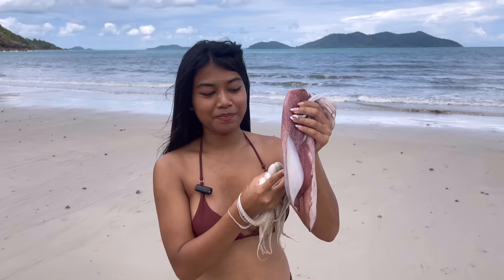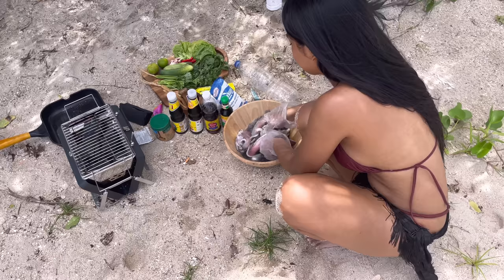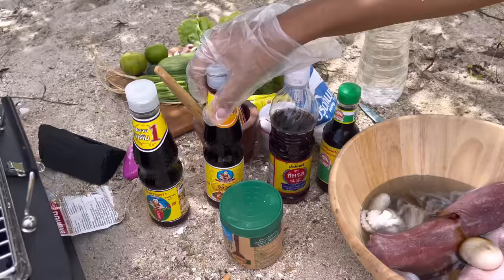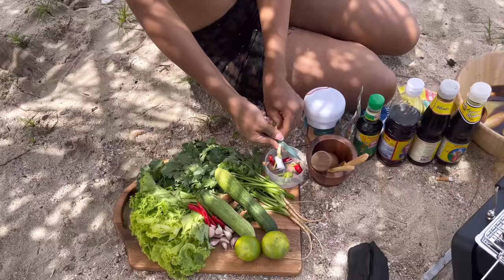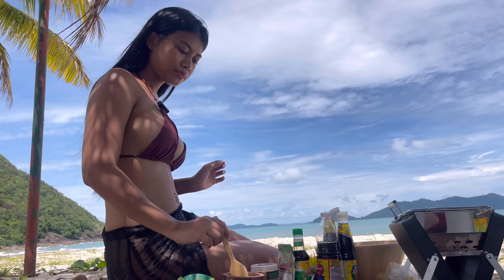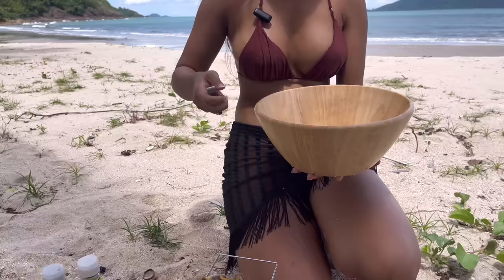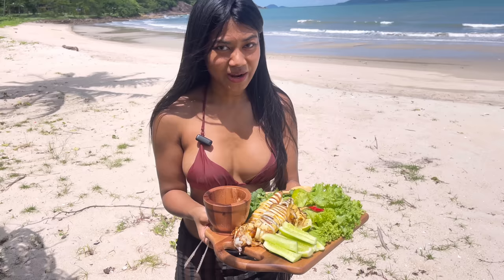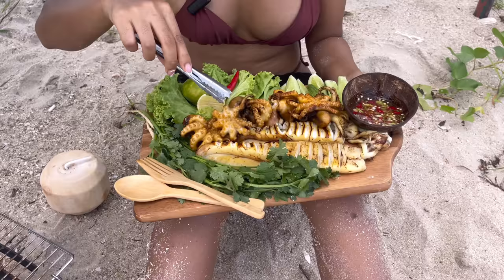Grilled Squid on the Beach: Ultimate Seafood Experience!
Get ready for a beachside cooking delight as I grill the juiciest squid right by the ocean! Join me in this adventure as I bring you the ultimate grilled squid experience. Watch as I fire up the grill and season the squid transforming it into a flavorful Thai street food masterpiece. The aroma fills the air as the squid sizzles to perfection,
Whether you're a seafood lover, a beach enthusiast, or simply enjoy watching delicious food being cooked, this video is a must-watch. So grab a seat, soak up the beach vibes, and join me for an unforgettable grilled squid experience that will leave you craving for more!

Chapters🎥
00:00 Intro
00:40  Make a fire
01:28 How to clean Squid/ octopus
03:23 How to marinade Squid/ octopus
05:39 Seafood dipping sauce
09:28 Grilled Squid/ octopus
 13:16 Taste test

Beware of fake accounts on Instagram.  Both mine and Adam's accounts.  Someone created our fake account.  Used to scam others.
We only have these 2 accounts.